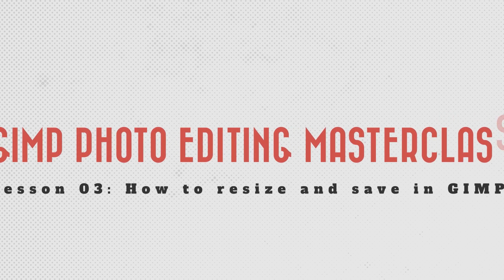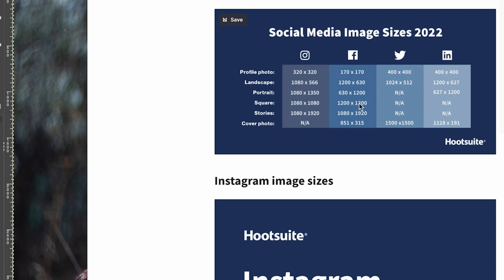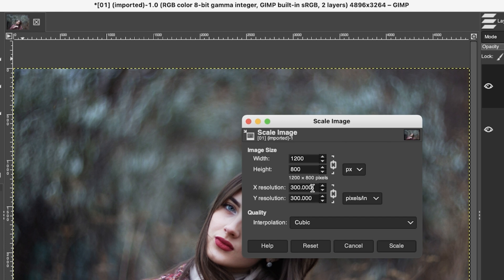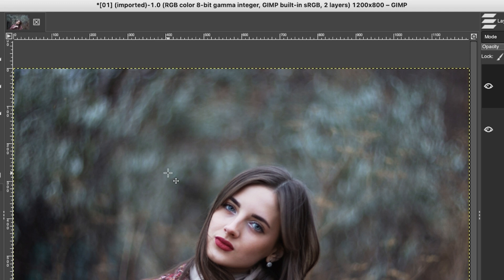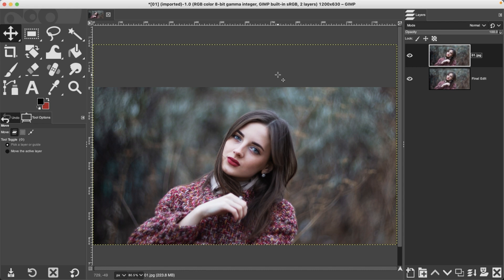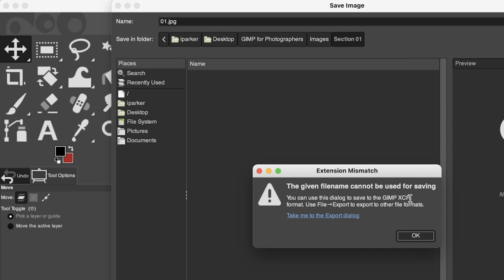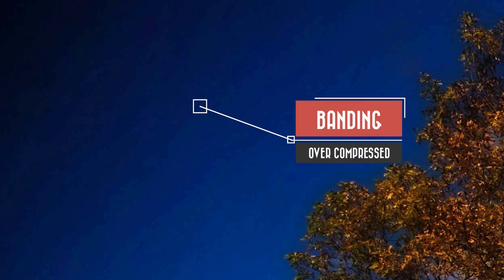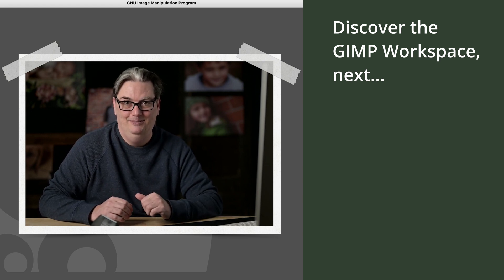GIMP Photo Editing Masterclass | How to properly resize and save for online use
How to properly resize and save for online use. Follow along and practice what you learn... download masterclass photos and files;

TIMESTAMPS

🅼🅰🆂🆃🅴🆁 🅶🅸🅼🅿 & 🆂🅰🆅🅴 🆄🅿 🆃🅾 80% 🅾🅵🅵!